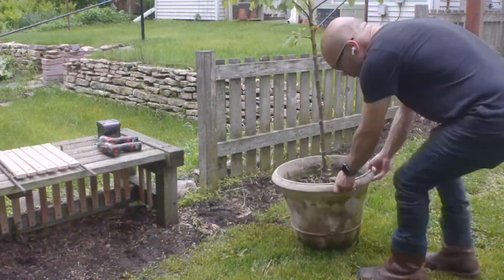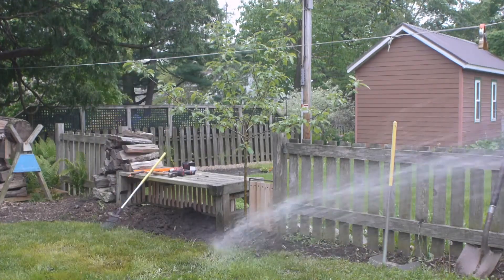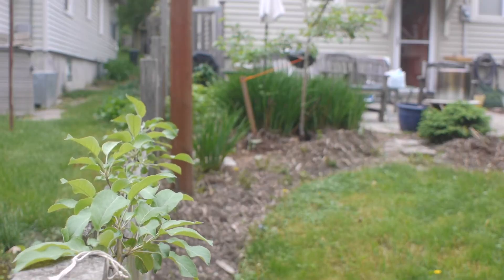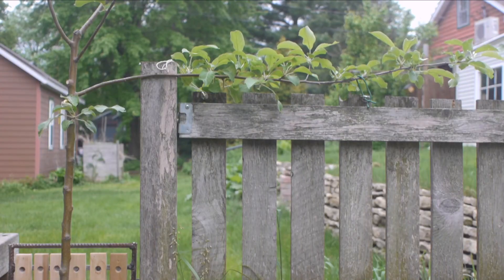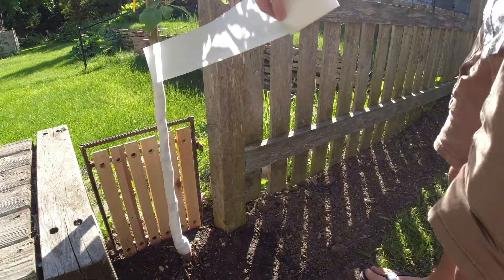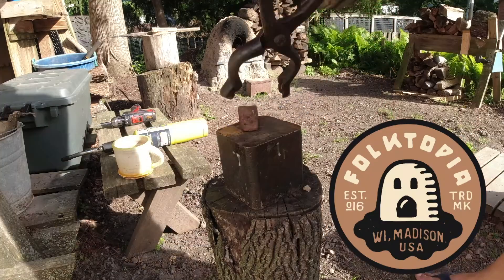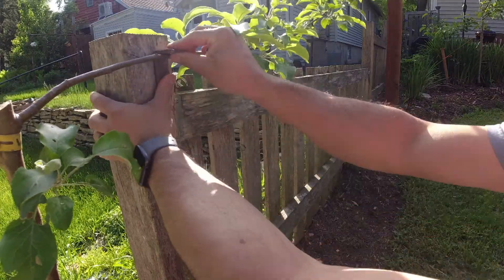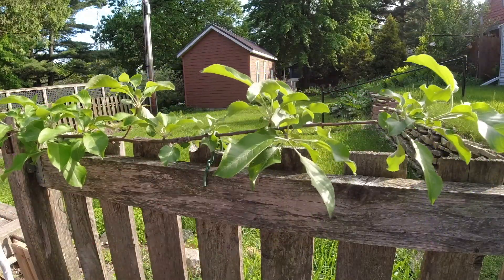Espalier Apple Tree Pruning for the First Time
I transplanted an heirloom variety apple tree and pruned it in the espalier method to grow along my fence line. It's a great landscaping hack to make use of a small space and add a whimsical element to your landscaping.